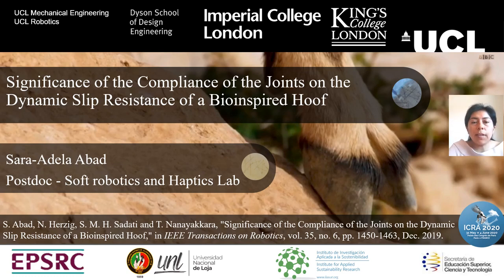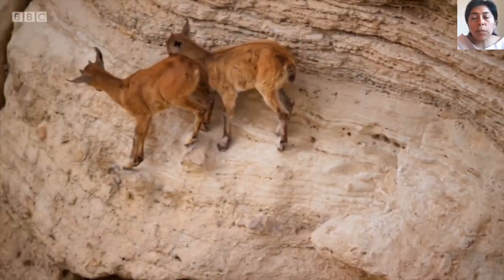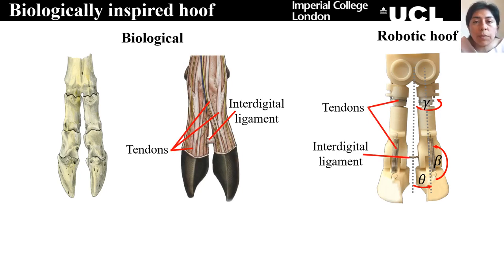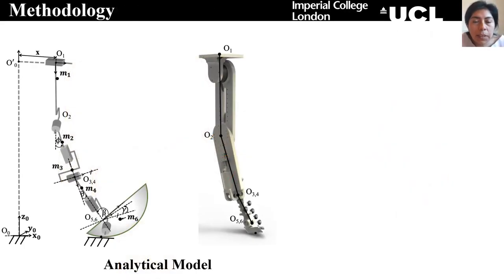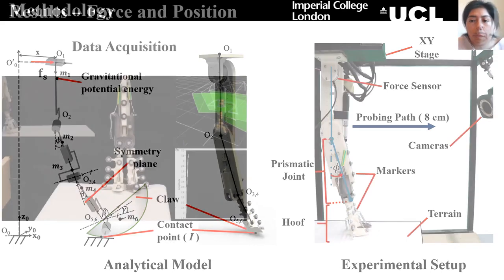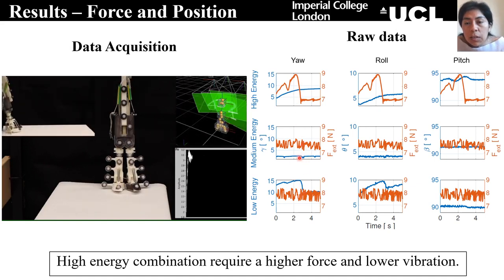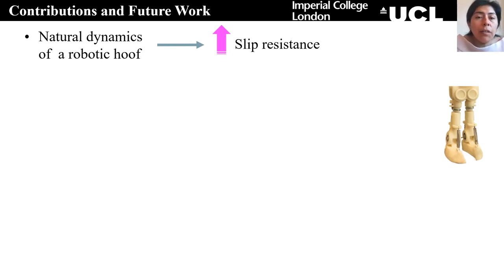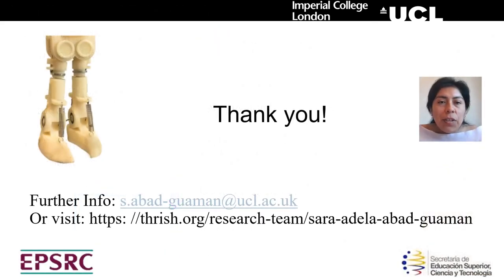Mountain goat hoofs are mechanical computers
This talk is on the IEEE Transactions on Robotics paper titled "Significance of the Compliance of the Joints on the Dynamic Slip Resistance of a Bioinspired Hoof" 35(6), 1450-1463.

Abstract: Robust mechanisms for slip resistance are an open challenge in legged locomotion. Animals such as goats show impressive ability to resist slippage on cliffs. It is not fully known what attributes in their body determine this ability. Studying the slip resistance dynamics of the goat may offer insight towards the biologically-inspired design of robotic hooves. This paper tests how the embodiment of the hoof contributes to solving the problem of slip resistance. We ran numerical simulations and experiments using a passive robotic goat hoof for different compliance levels of its 3 joints. We established that compliant yaw and pitch and stiff roll can increase the energy required to slide the hoof by $\approx 20 \%$ compared to the baseline (stiff hoof). Compliant roll and pitch allow the robotic hoof to adapt to the irregularities of the terrain. This produces an Anti-Lock Braking System-like behavior of the robotic hoof for slip resistance. Therefore, the pastern and coffin joints have a substantial effect on the slip resistance of the robotic hoof while the fetlock joint has the lowest contribution. These shed insights into how robotic hooves can be used to autonomously improve slip resistance.